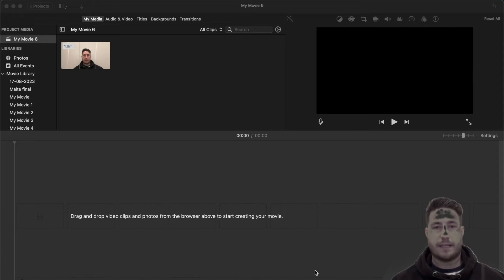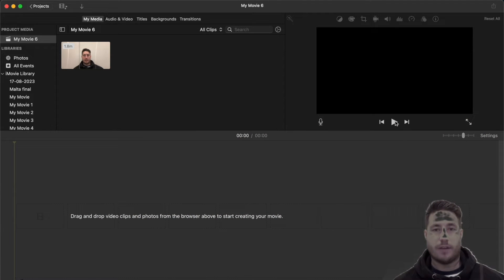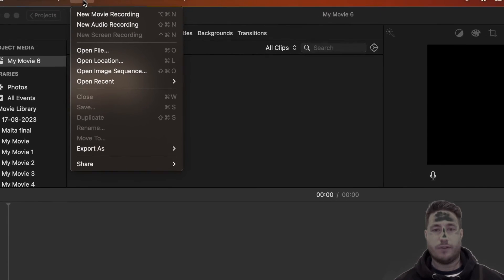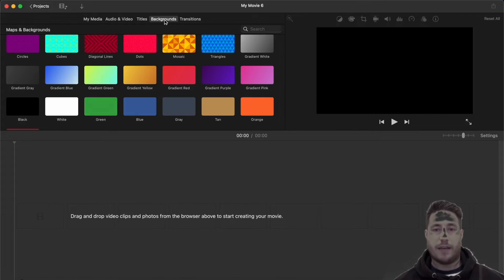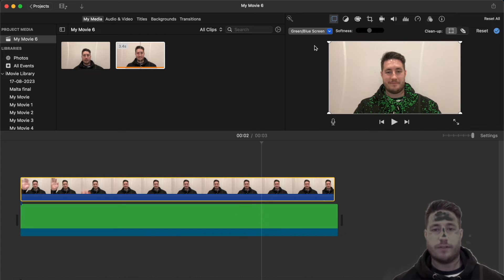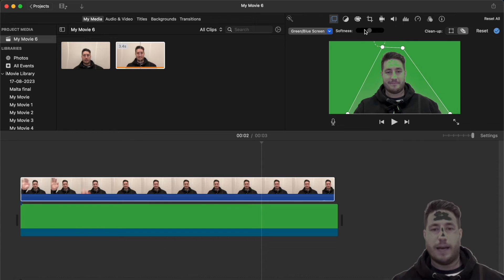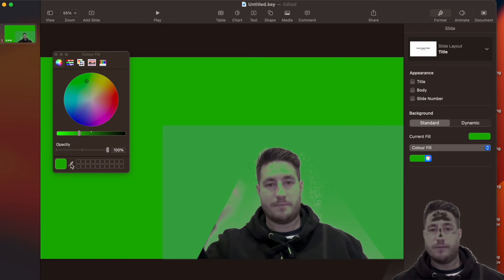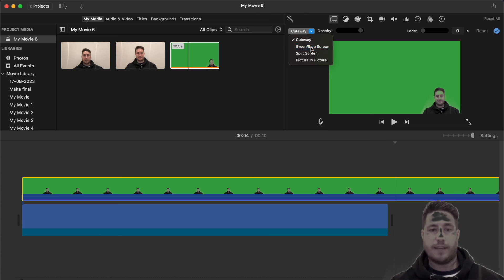Tutorial | iMovie Green Screen | WITHOUT green screen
A quick demonstration on an easy method to create green screen effects without a green screen background... exactly the same as using a green screen as well!

Utilising iMovie and Keynote!